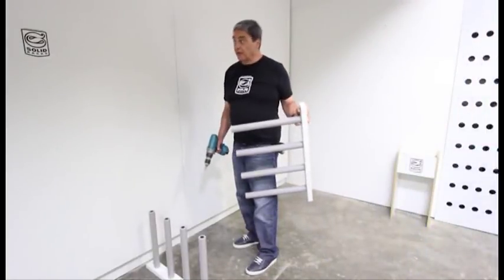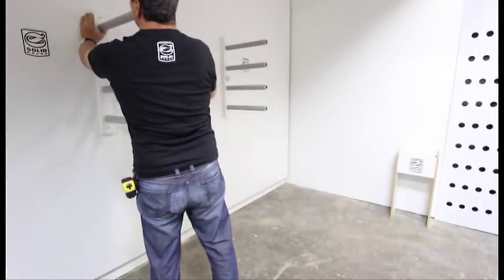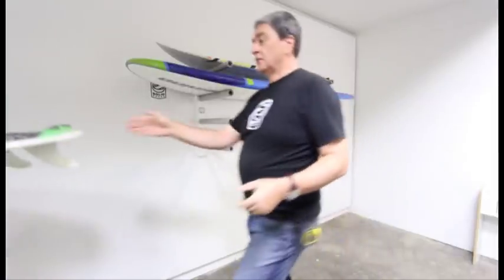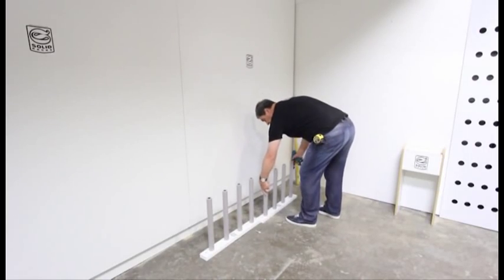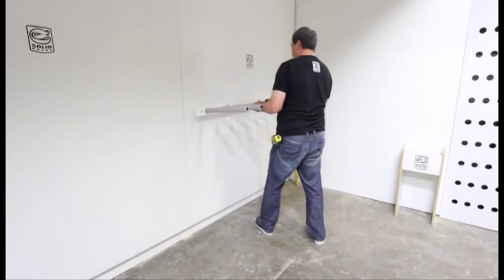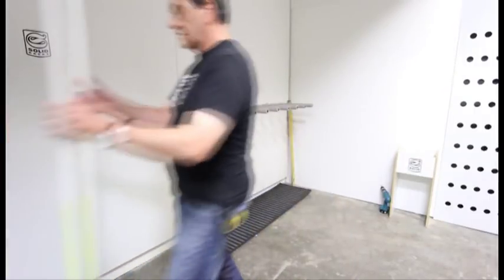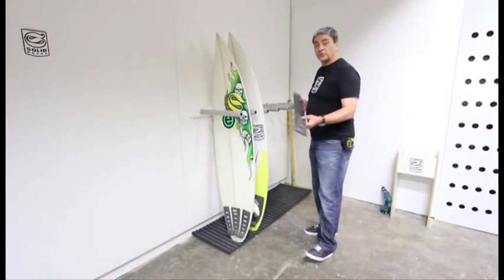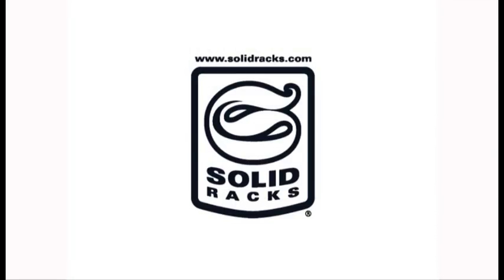SOLID 8 Rack Installation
Director Trevor Drake demonstrates how easy it is to install a SOLID 8 Rack.